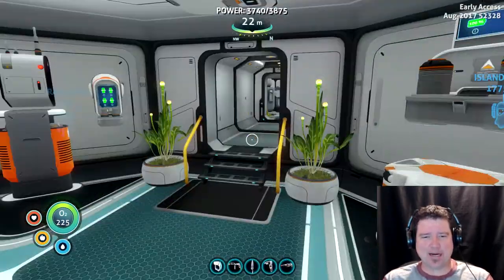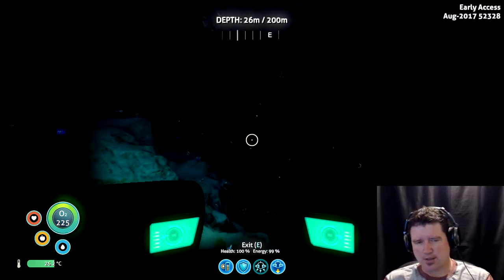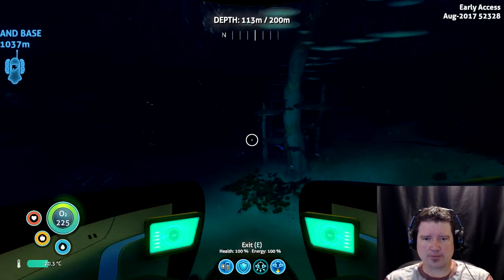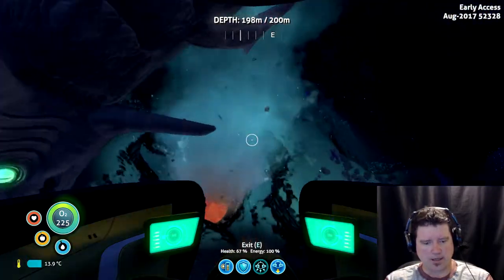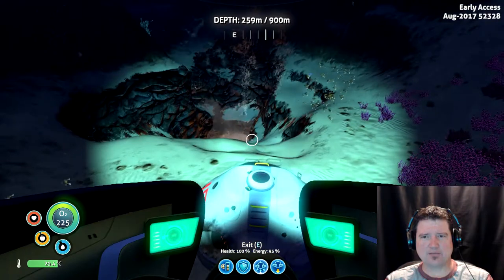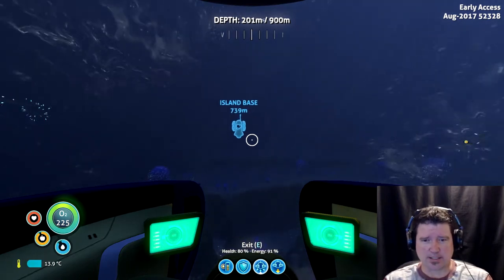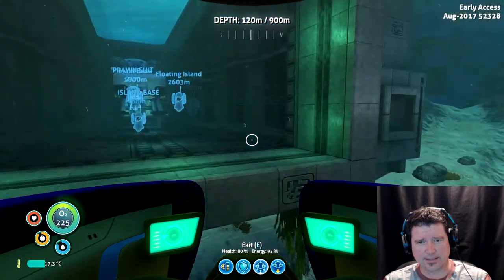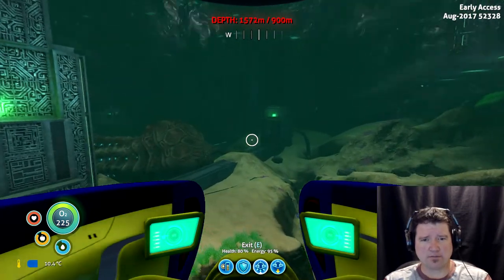Subnautica Ghost Update E1 How to find Crown Coral Easy! Only Two Pinpoint locations!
Easiest way to find guys! Go get it!